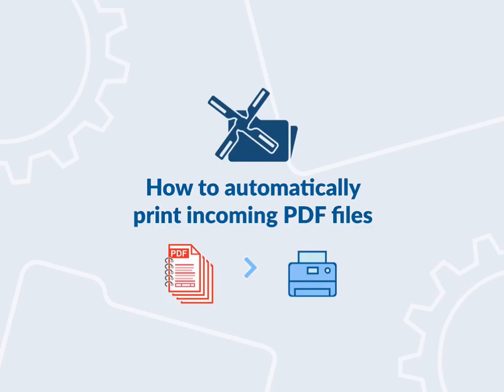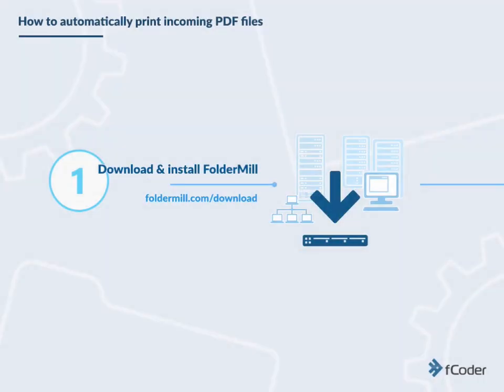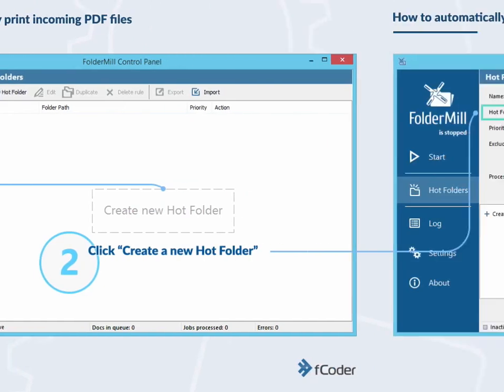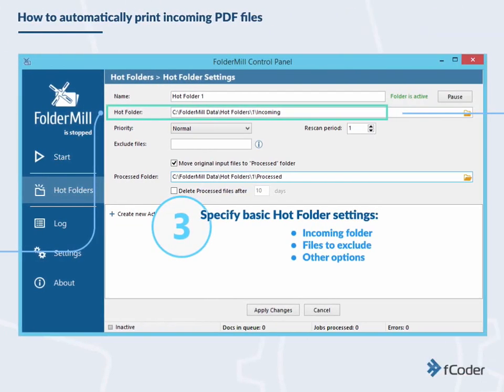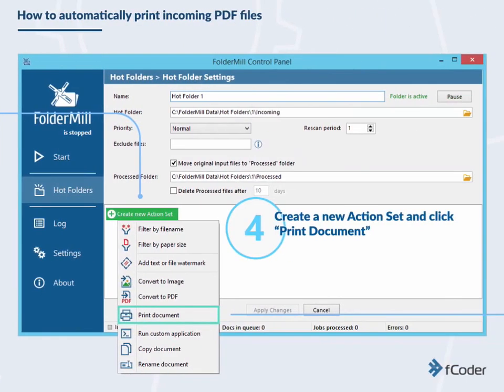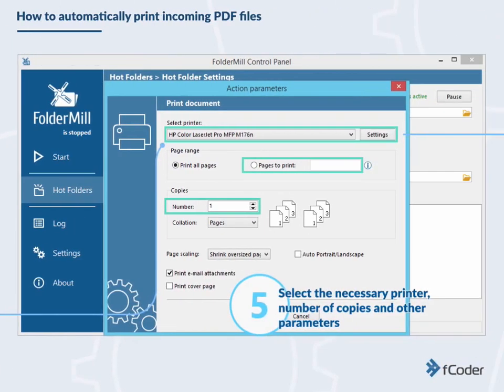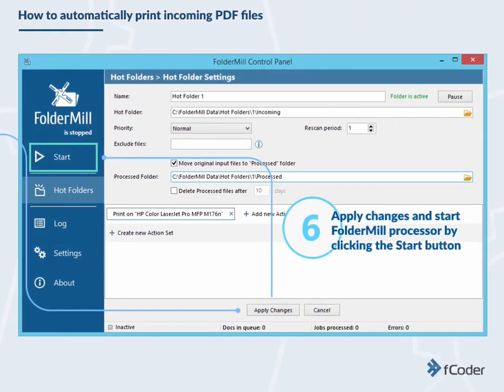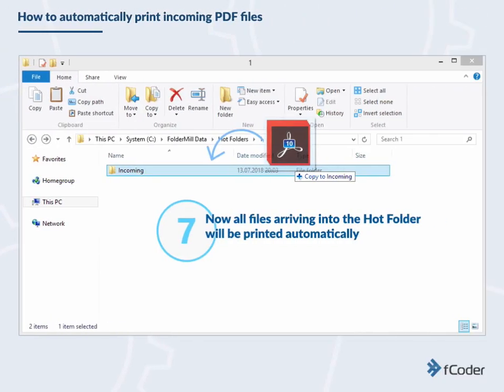Automatically print PDF files placed in folder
2 Click "Create new Hot Folder"
3 Specify basic Hot Folder settings:
4 Create a new action set and click "Print Document"
5 Select the necessary printer, number of copies and other parameters
6 Apply changes, click OK, and start FolderMill processor by clicking the Start button
7 Now all files arriving into the Hot Folder will be printed automatically